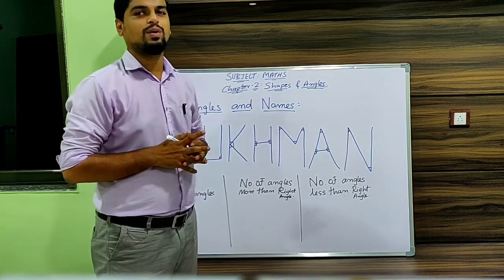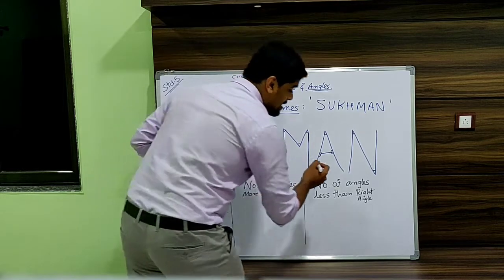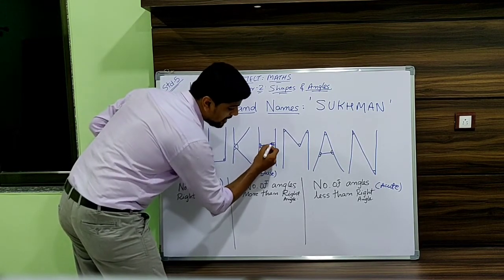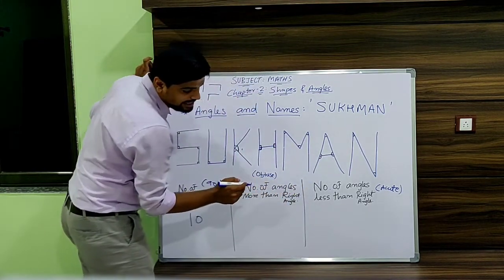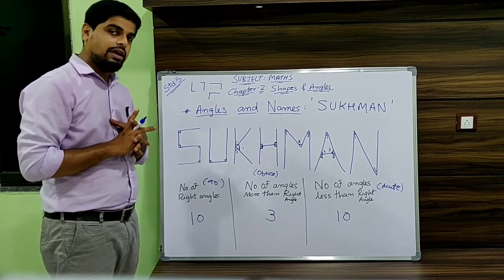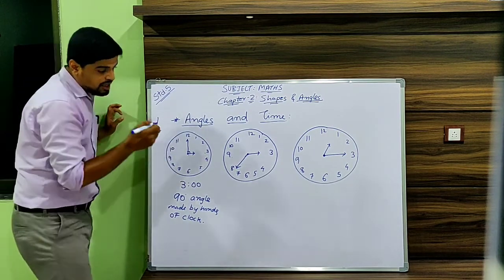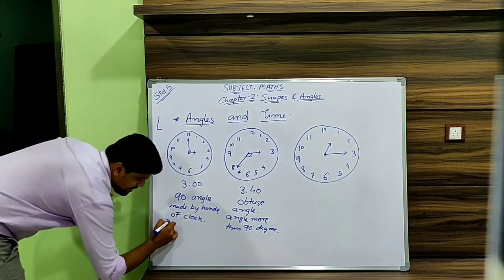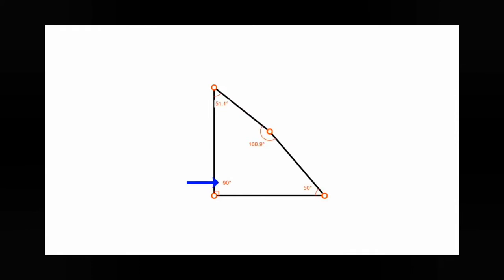Std5 - Maths - Chapter 2 - Shapes and Angles : Objectives (part-5)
Angles in names, angles and time, change in angles and triangles in construction.